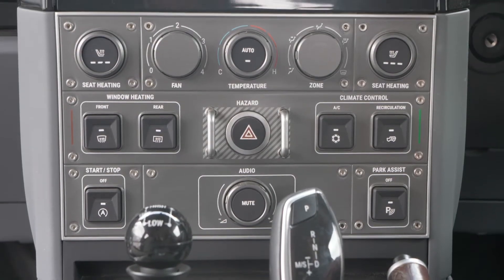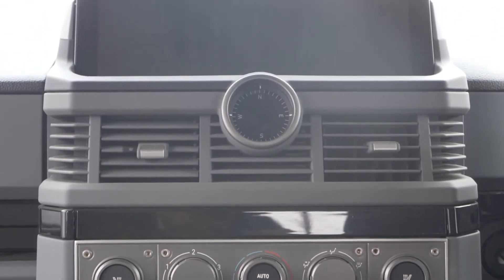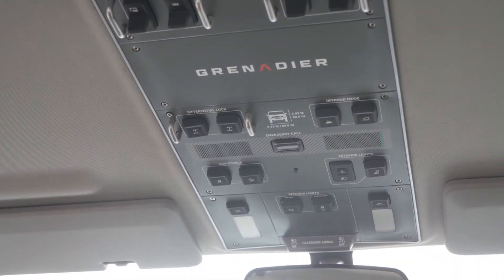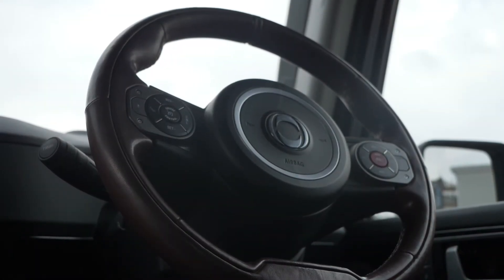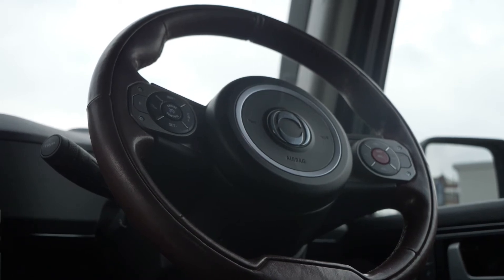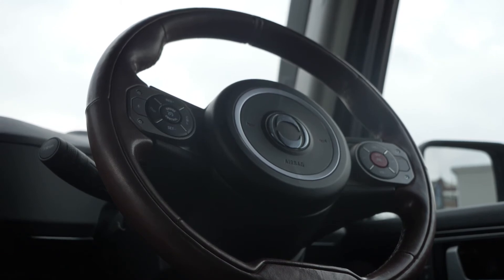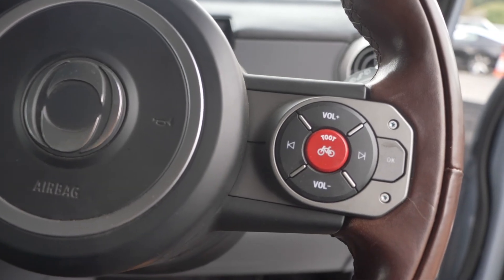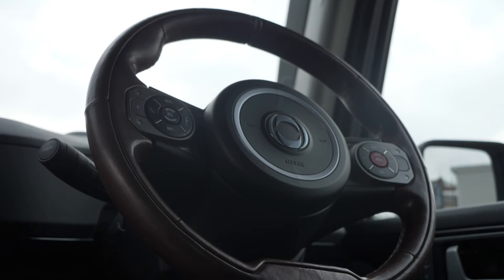INEOS Grenadier FAQ - What are the interior features of the Grenadier?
We spoke to INEOS Product Specialist, Aktar, who addresses the most frequently asked questions asked by customers. In this video, Aktar goes through the interior of the Grenadier.